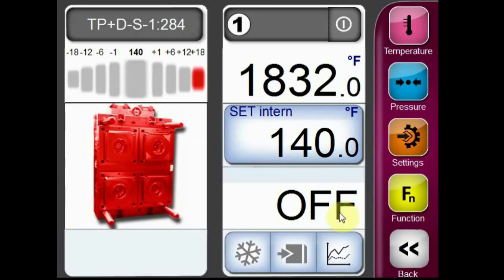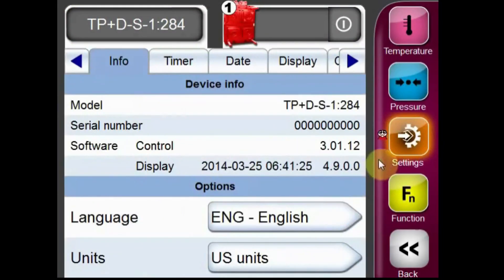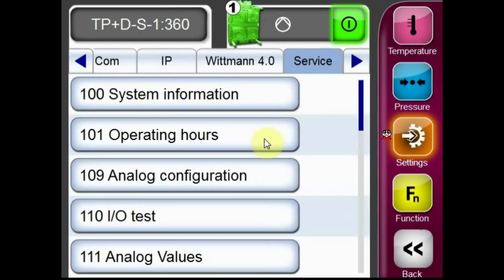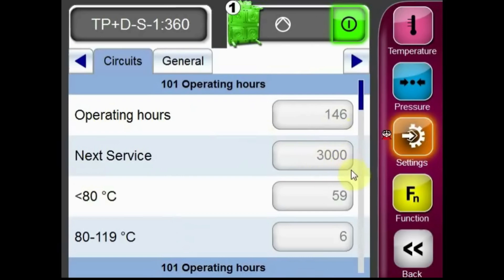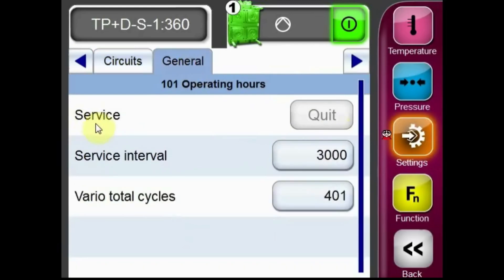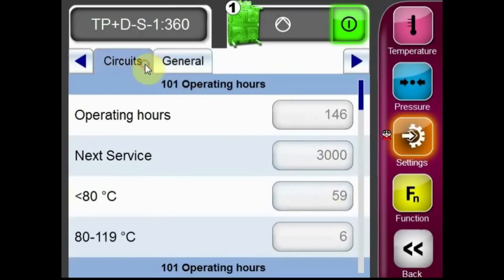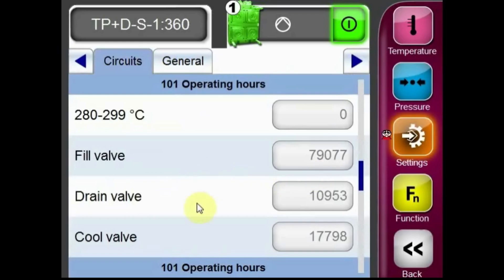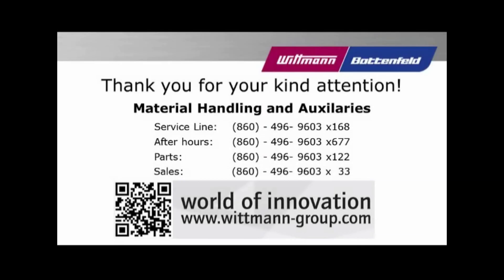TEMPRO plus D TCU - Clear H76 Service Alarm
Overview of the operating hours menu and how to clear the H76 service alarm on a TEMPRO plus D temperature control unit.